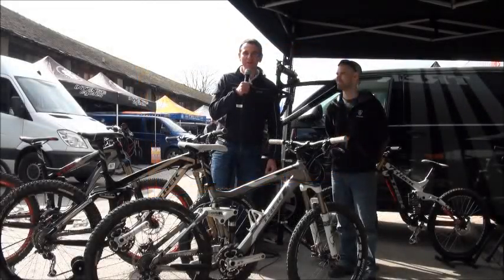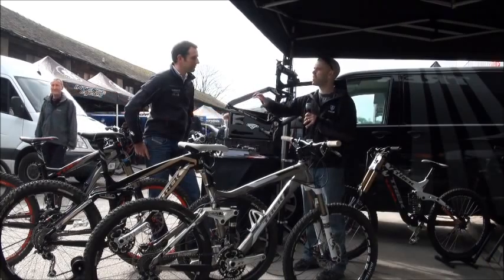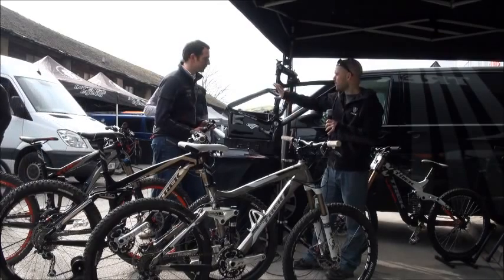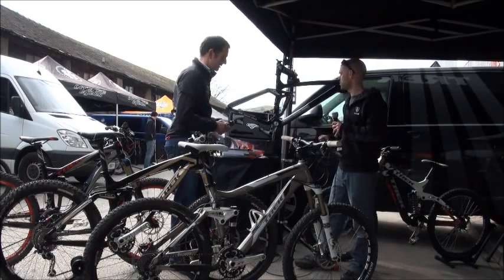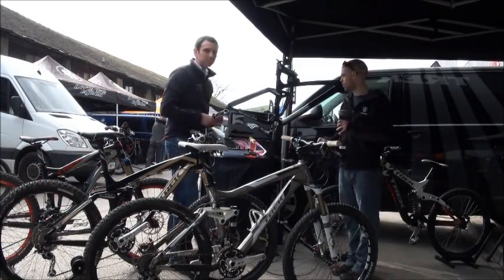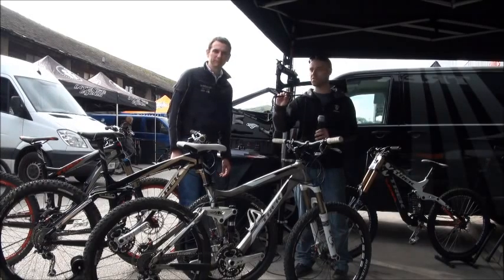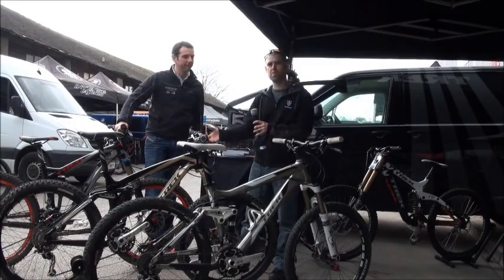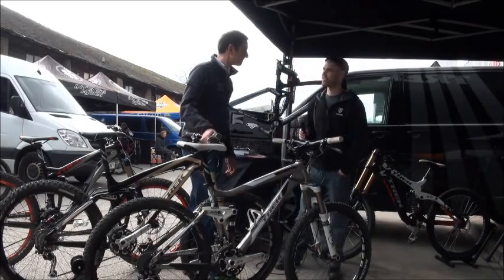2011 Trek Mountain Bikes - Wheelbase Big Demo Weekend '11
Trek  Bikes technical rep and race support - Wayne, talks about the 2011 mountain bike range, including the superb Fuel EX bikes and Trek's ABP (Active Braking Pivot) suspension system at the Wheelbase Big Demo Weekend 2011.

This video also features Tracey Mosley's Session 88 downhill bike.